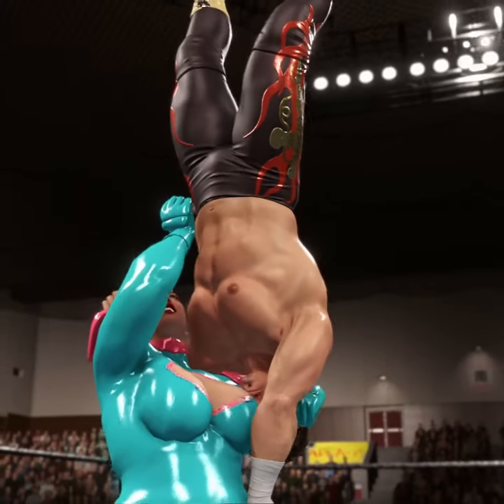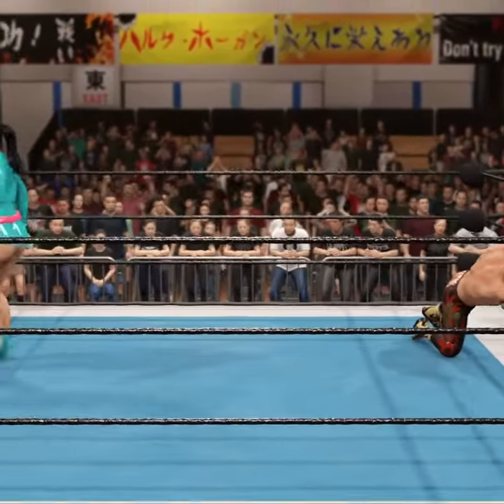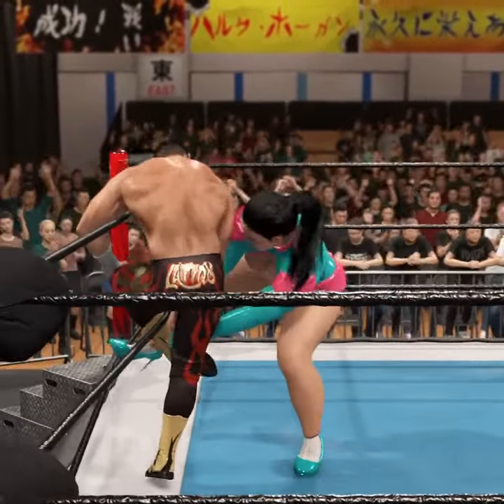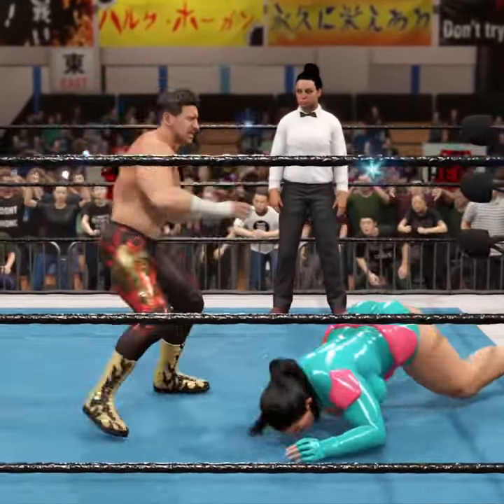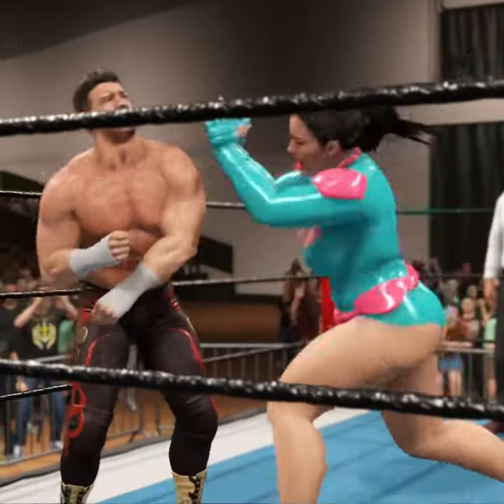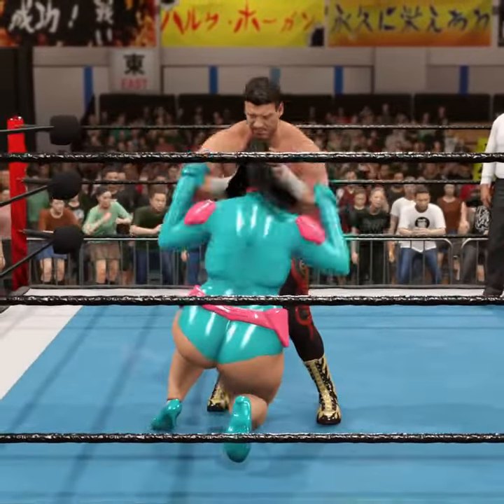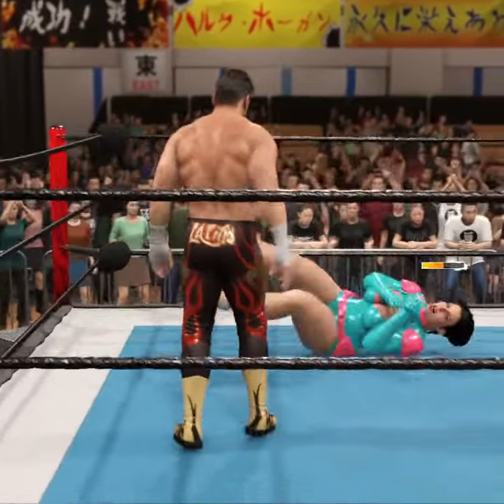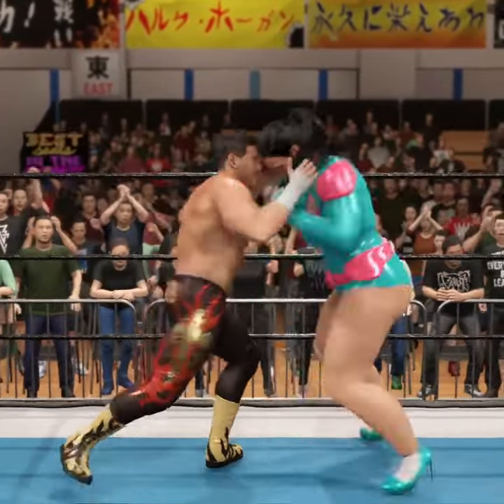Eddie Guerrero Vs Angle Queen | 90's Eddie Guerrero Come Back | WWE Night Fight Part 3